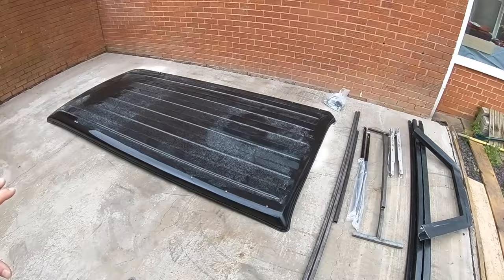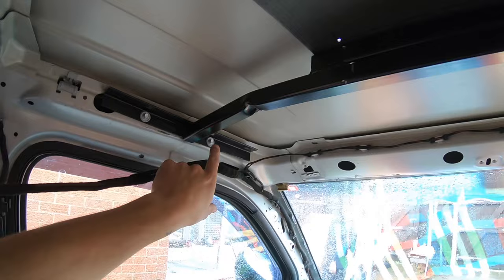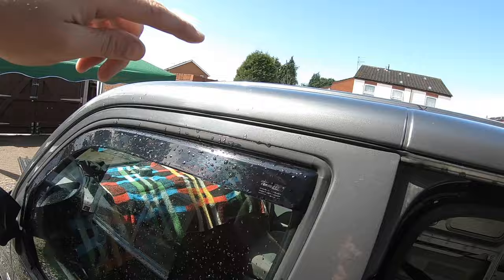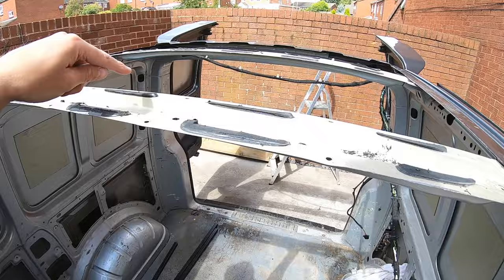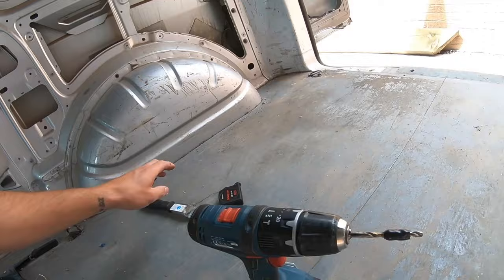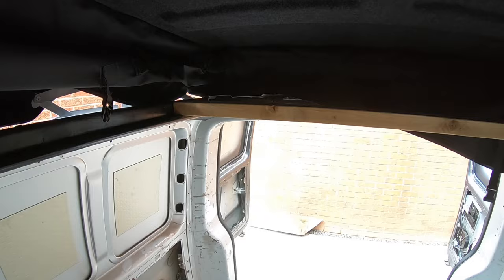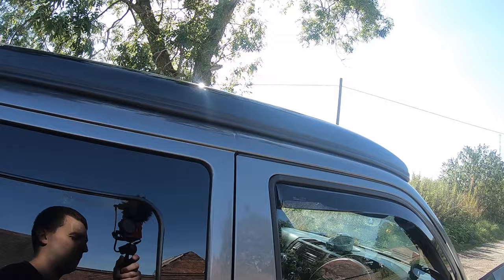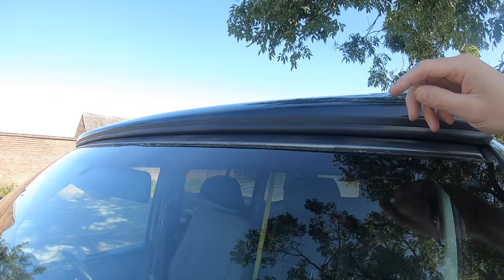** MY VW CAMPER CONVERSION BUILD ** #10 Fitting a POP TOP !!!!!!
Welcome Back Campers,

So today is the much awaited POP TOP video.

This video is the full video of what I did start to finish in the hope that if you fancy a go at your own this will help you at least a little.
Now I will say I have never fitted one of these before and I have only fitted this to how I feel is the best way for my skill level and tooling. You may want to do things differently and that's fine but please please only follow this video as a rough guid as you MUST do all your own measurements and planning. This video will hopefully give you the foundation's you need and the rest is up to you.
My advice is only try this if you are fairly confident you can achieve the end results but don't be afraid to ask a more skilled friends for help. This job isn't the hardest job at all.

I believe it takes as much guts to pull this off as skill so please be very careful and wear all the necessary PPE. So your gloves, eye defence, ear defence etc.

DONT WORK OUTSIDE WITH POWER IF ITS RAINING.

I would also totally advise that you cover all the van over with sheets. We was very careful with sparks and directed them into the bus for the very little we used a grinder and I trapped them with a fire proof blanket.

WITH A POSITIVE MINDSET AND OUTLOOK YOU CAN ACHIEVE THIS.

All my photos I take and work I do I post on my Instagram and you are welcome to join me!